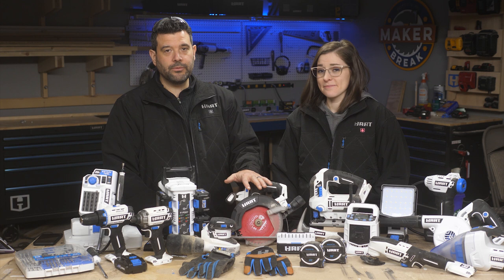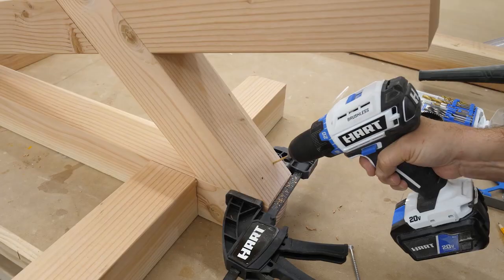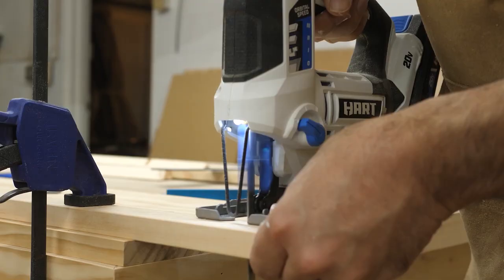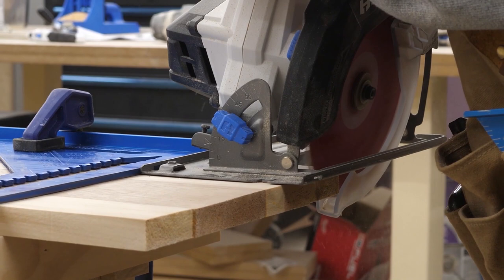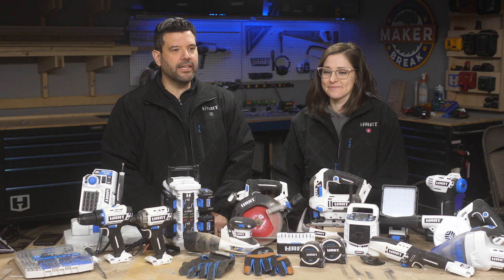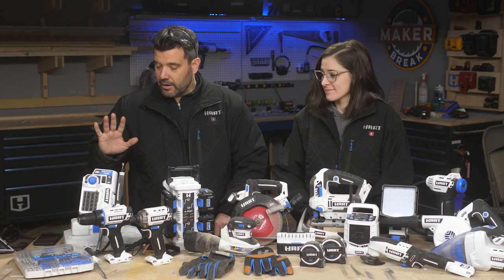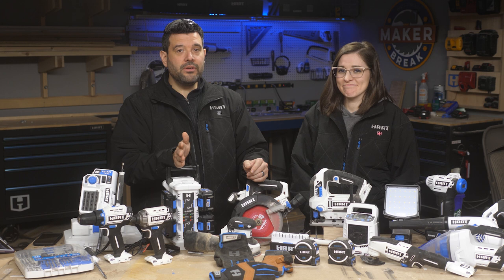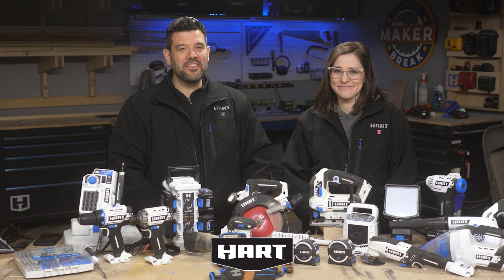We used HART Tools for ONE YEAR. How did they hold up? Let's look!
Welcome to episode 10 of MakerBreak Season 2!

Today we take a look back at a full year with HART tools, tell you how they have held up, and what we thought of them!

Special thanks to @HARTTools for sponsoring this episode, and reminding us we can build anything we can imagine, if we